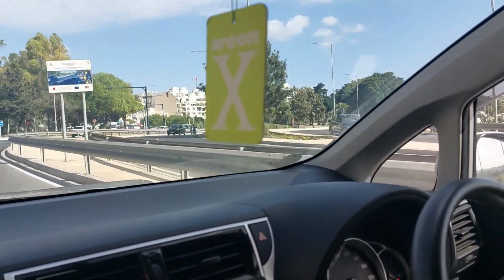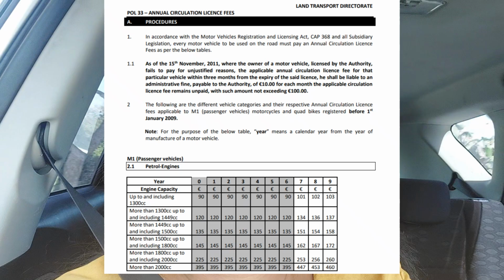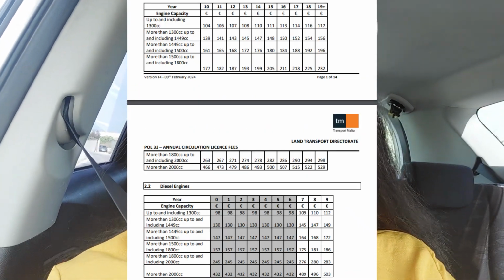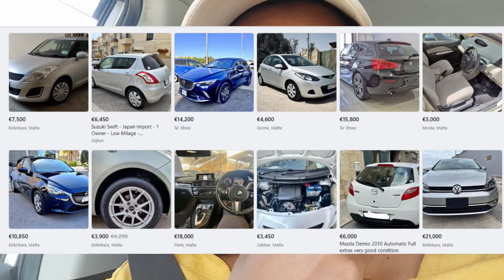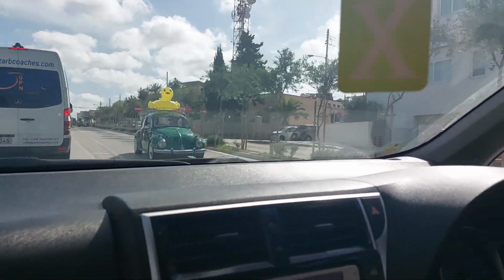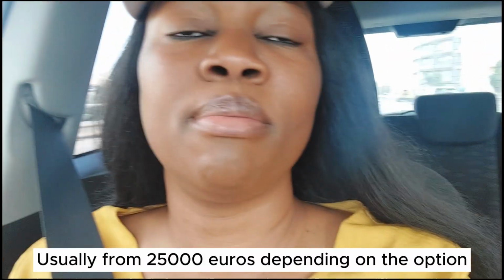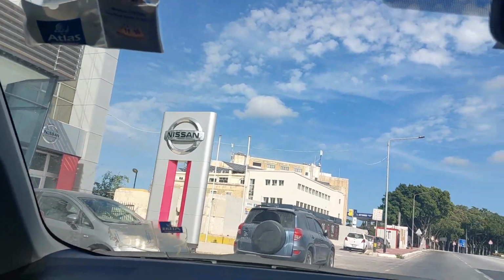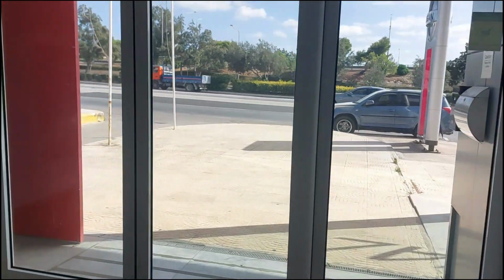Buying a brand new vehicle in Malta | Outright purchase | Financing | Tips and Loopholes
Third time changing our car in 6+ years, we do have quite a lot of experience to share :)